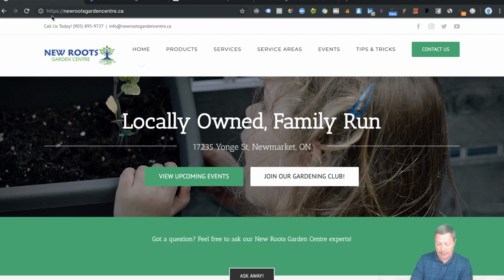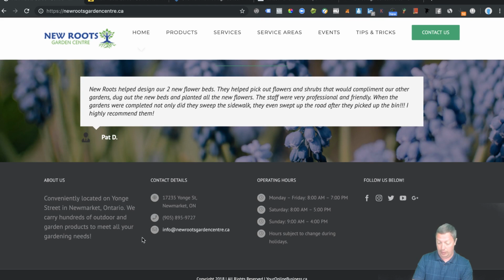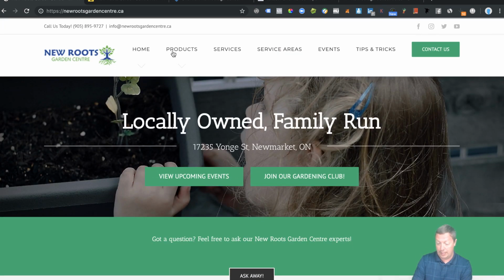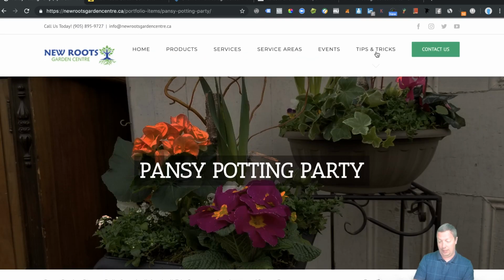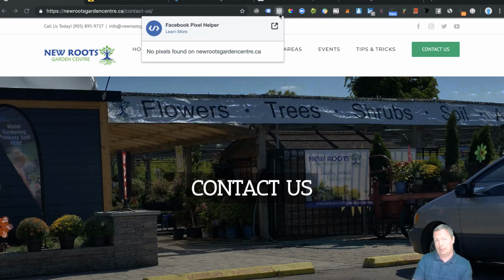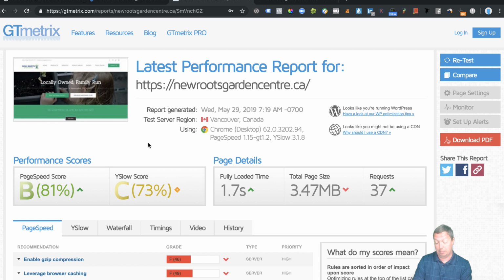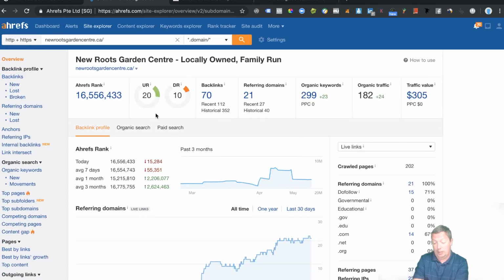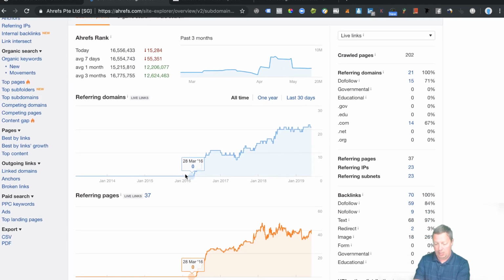Canadian Garden Centre Website Audit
In this video I did a website audit for David from New Roots Garden Centre in Newmarket,